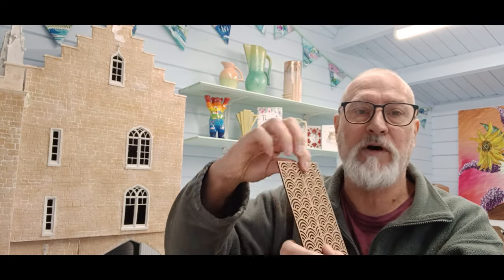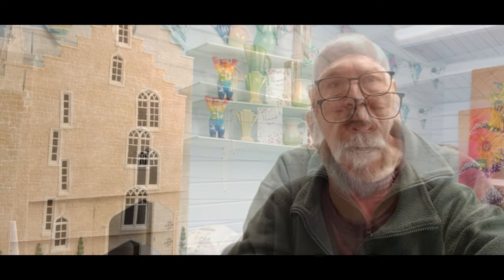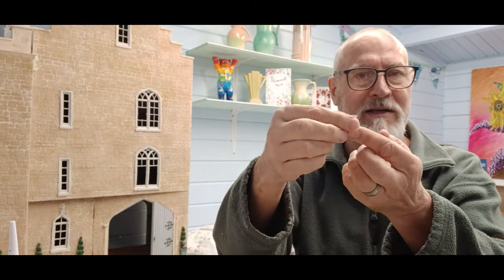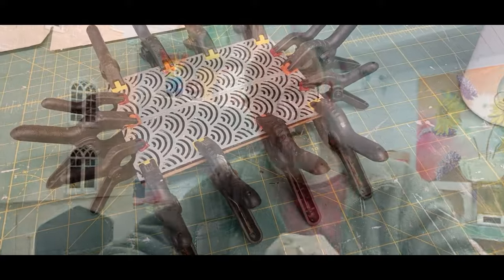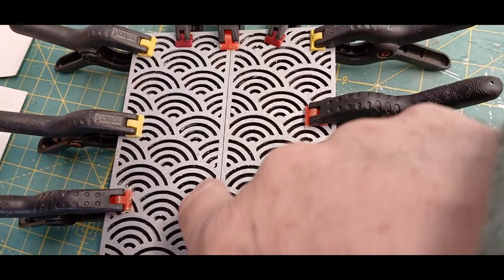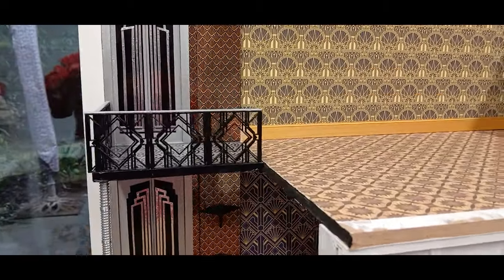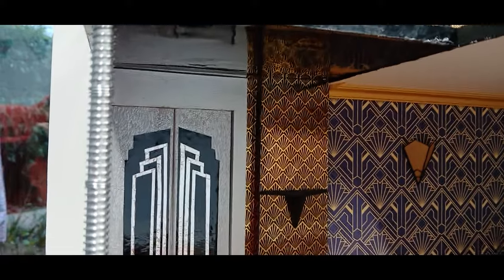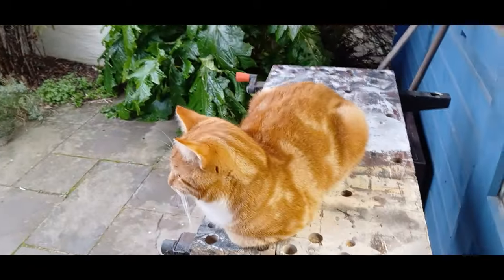Art Deco dollhouse #13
In this video I continue with the upper floors of the Art Deco build. It's getting quite exciting now as the project is getting closer to being completed! I'm starting to look forward to dressing this build, as I have been collecting pieces over a few years now.

And please click on the link below, to browse my Etsy shop for my hand-made ceramics & mini makes!